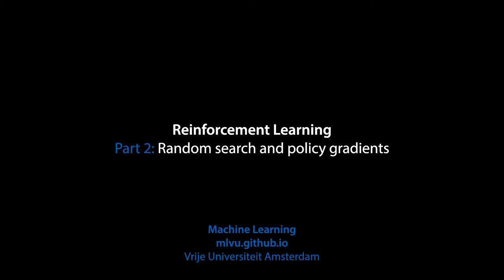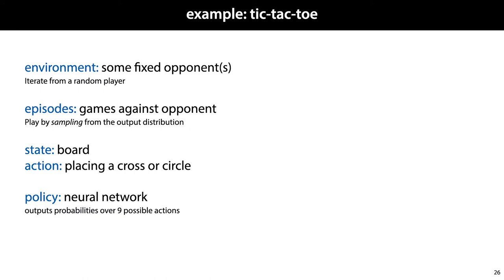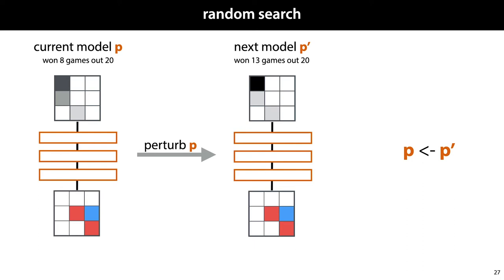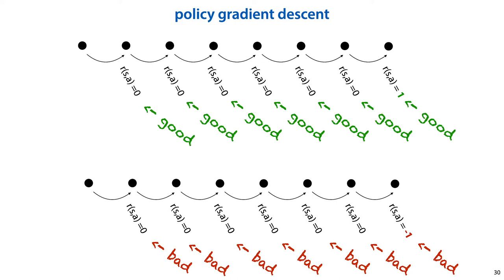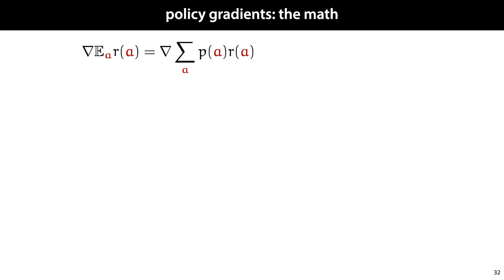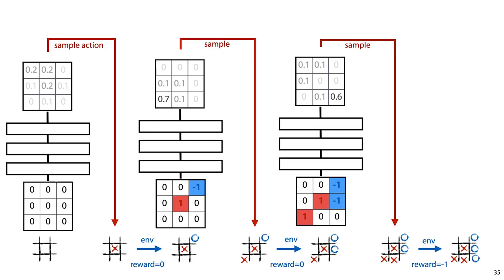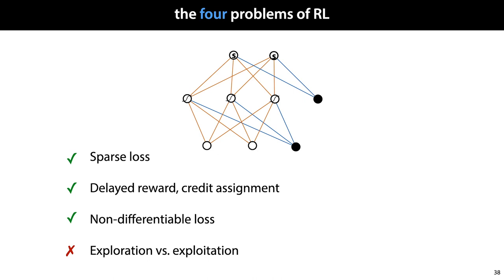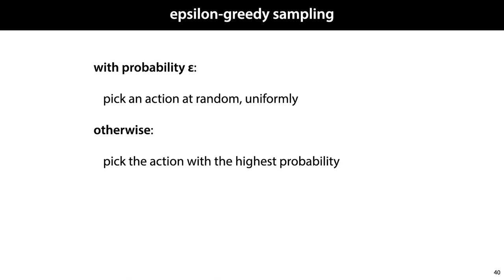MLVU 13.2: Policy gradients and random search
In this video, we look at some simple methods to solve the reinforcement learning problem: Random search and the method of policy gradient descent.